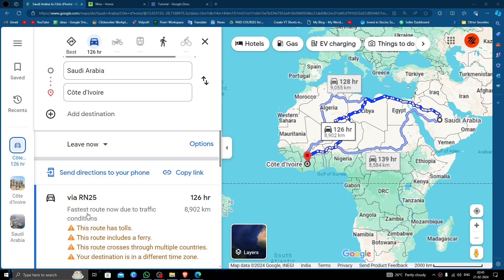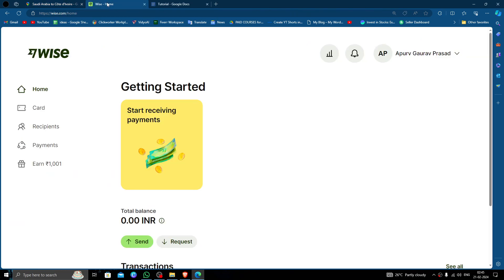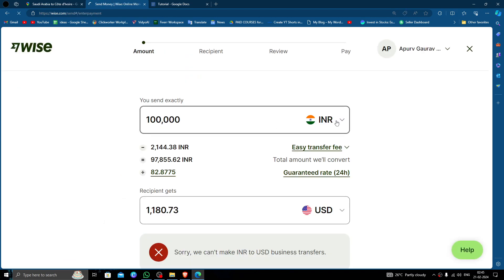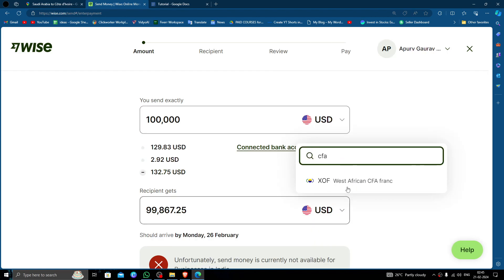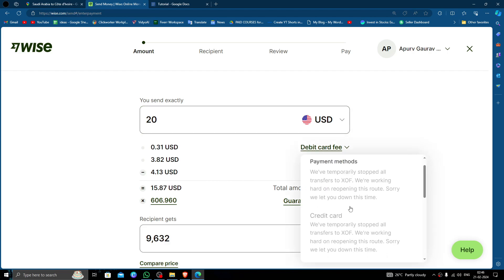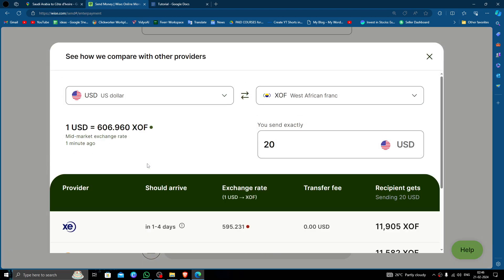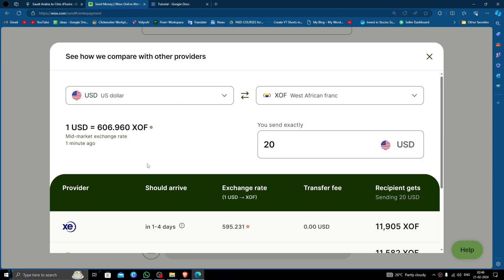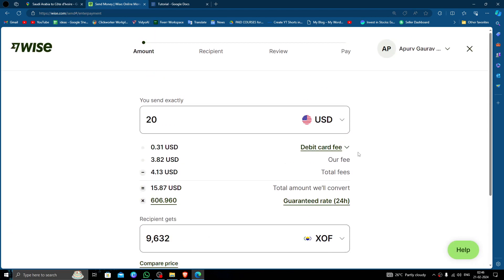✅ WISE: How To Transfer Money From Saudi Arabia To Côte d'Ivoire (Full Guide)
Discover the easiest and most cost-effective way to transfer money from Saudi Arabia to Côte d'Ivoire with WISE (formerly known as TransferWise). In this comprehensive guide, we provide step-by-step instructions to help you navigate the process seamlessly. From setting up your WISE account to understanding exchange rates and fees, we cover everything you need to know to make secure and efficient international money transfers. Say goodbye to hidden charges and long wait times – start transferring money with confidence today!

Key Learning Points:

Detailed walkthrough of the WISE money transfer process
Tips for maximizing cost savings and speed
Understanding currency conversion and exchange rates